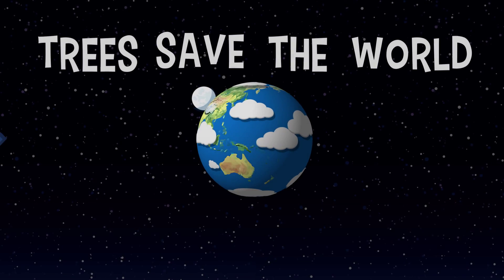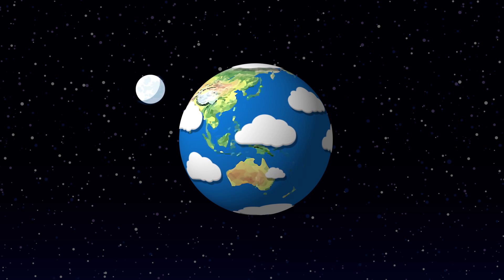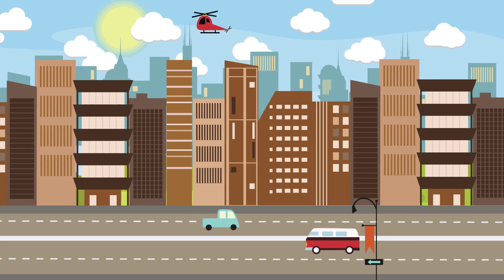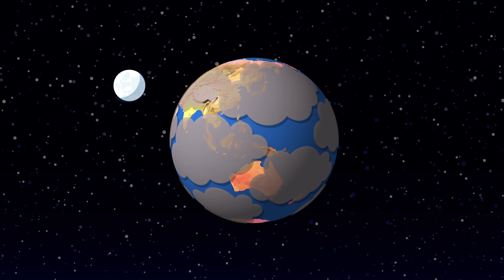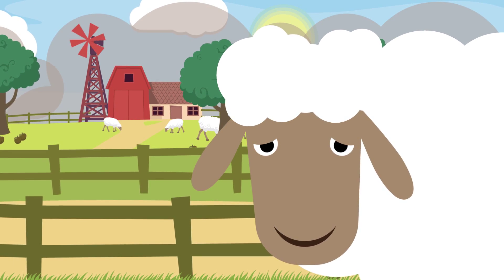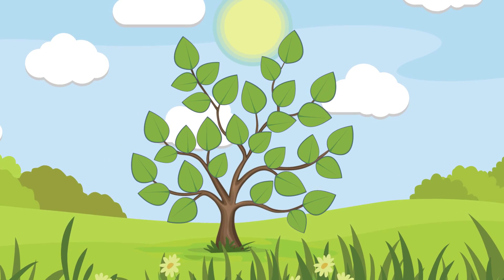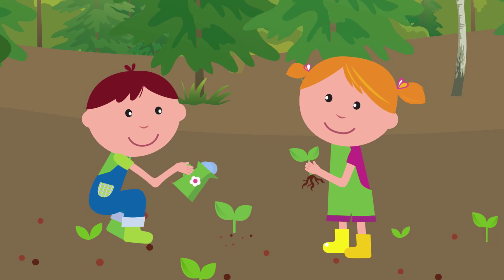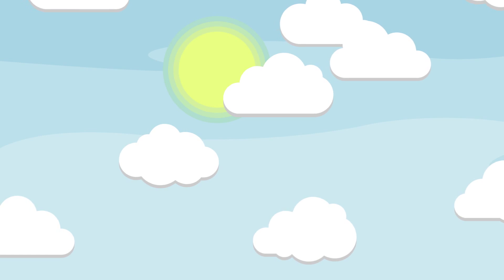Trees Save The World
A short animation explaining how trees save the world!